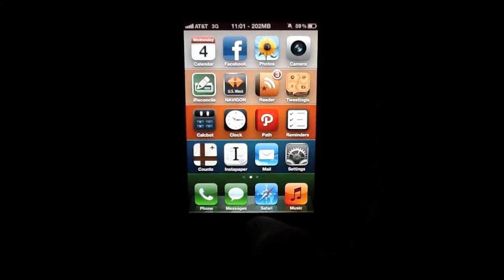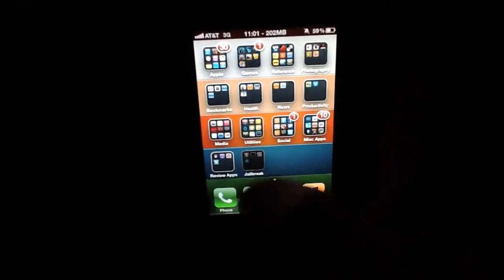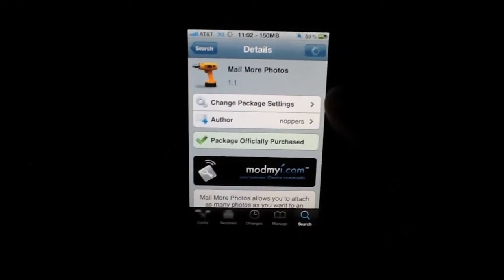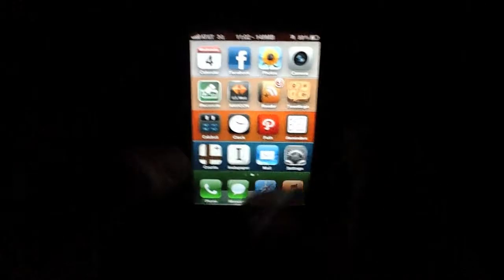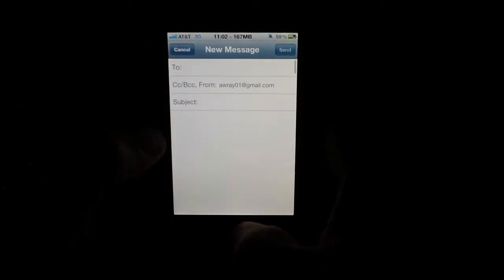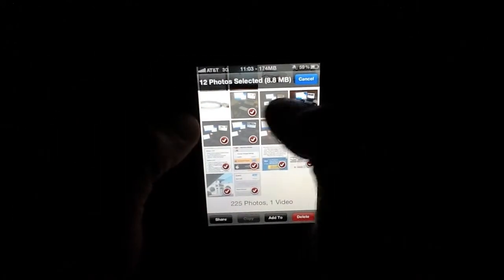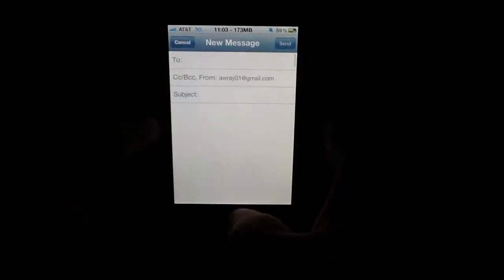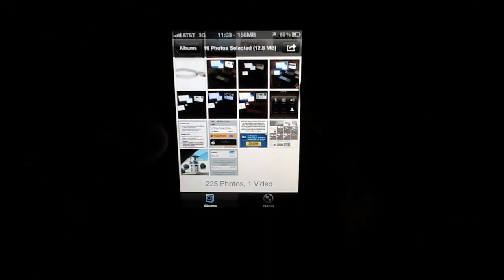Mail More Photos in Cydia lets you mail an unlimited amount of photos from your iPhone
Andrew shows us a new jailbreak mod in Cydia that gives you the ability to send an unlimited amount of photos via email from your iPhone, iPad or iPod touch.  Apple only lets you send five photos at a time -- this mod removes that limitation.  For more jailbreak tweaks, tips and mods, visit TiPb.com/jailbreak